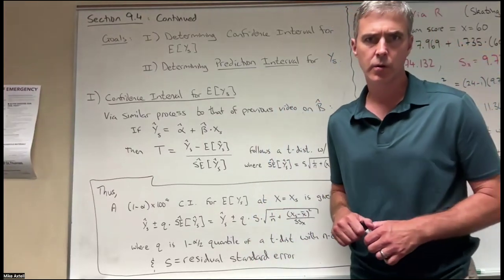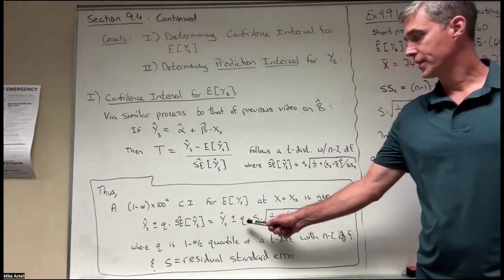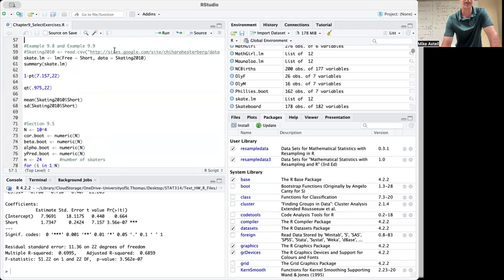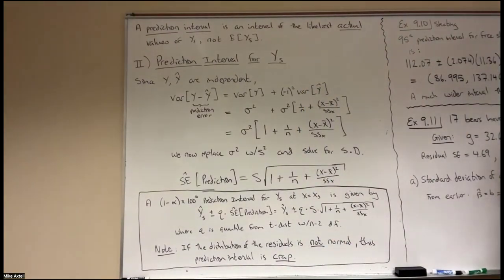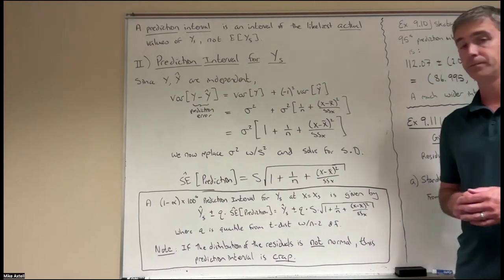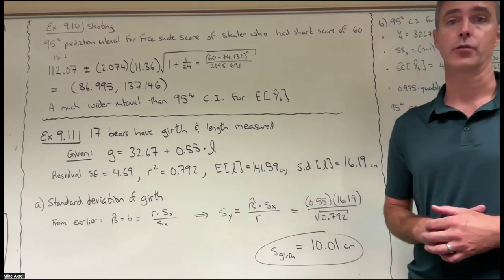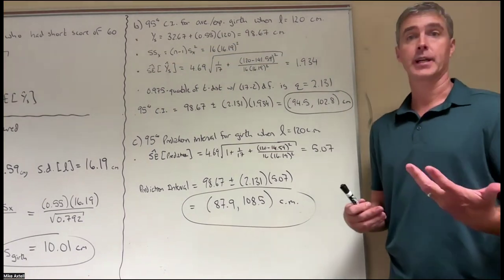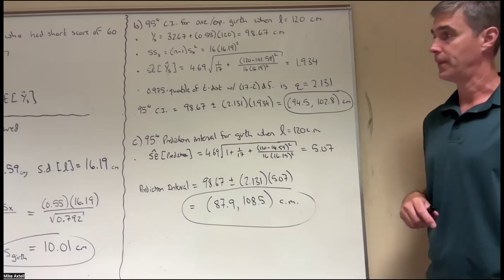Ch9 Video G